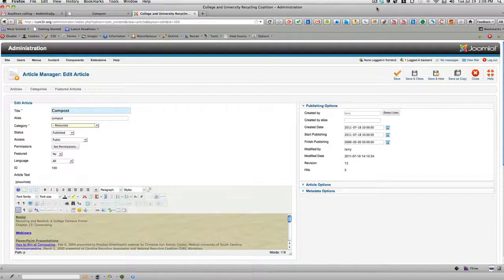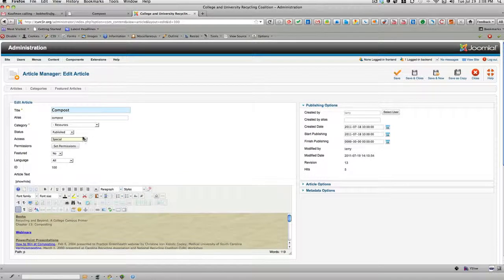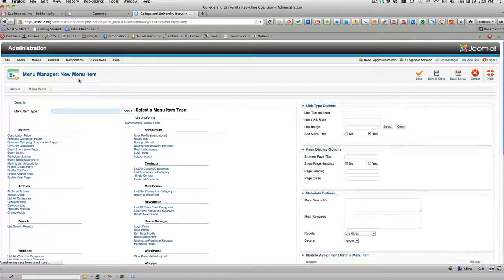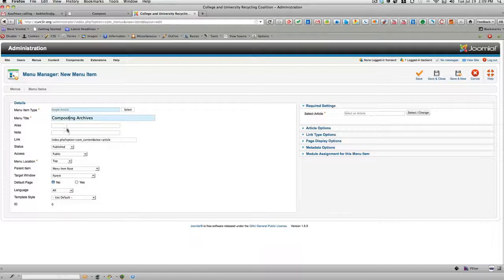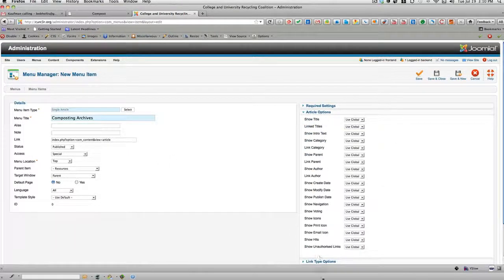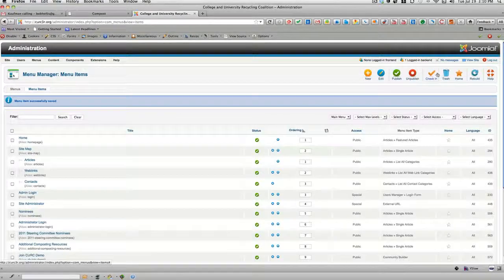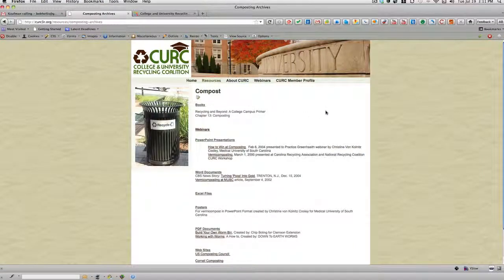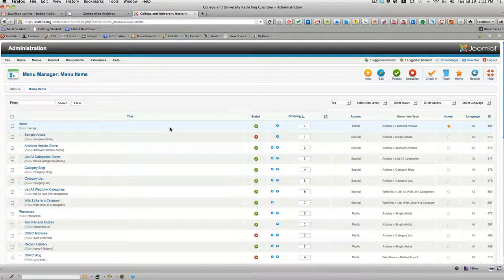Assign Category, Access Level, Create Menu in Joomla 1.6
Assign an Article to a Category, Set the Access Level, then Create a Menu Item in Joomla 1.6